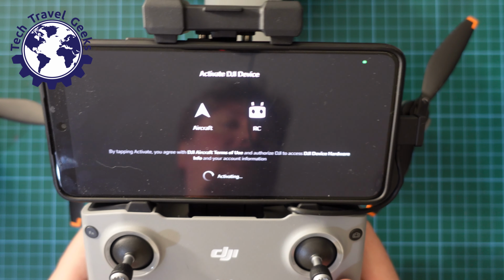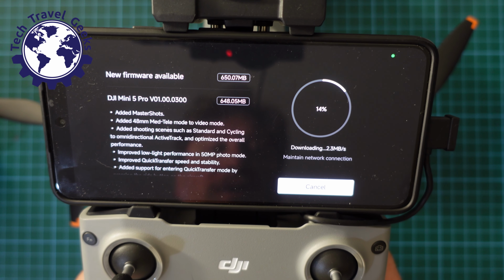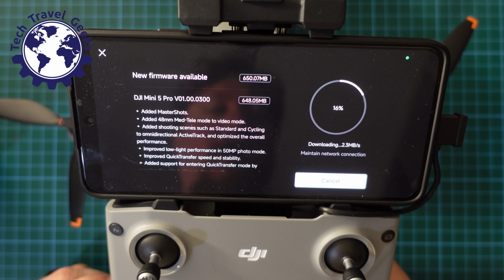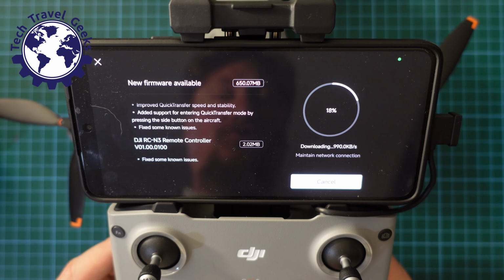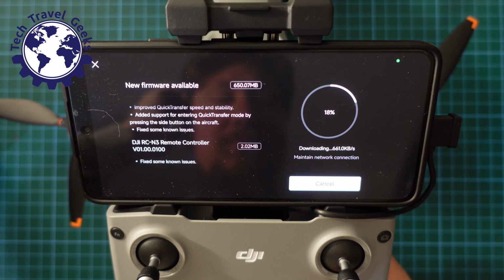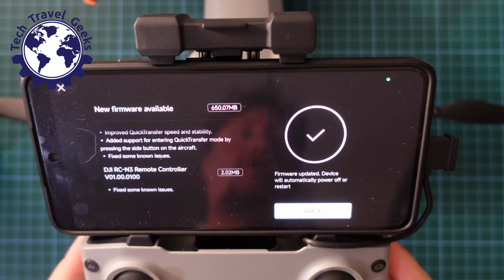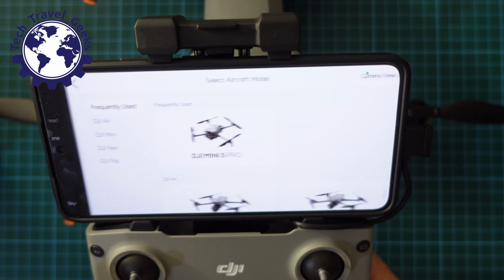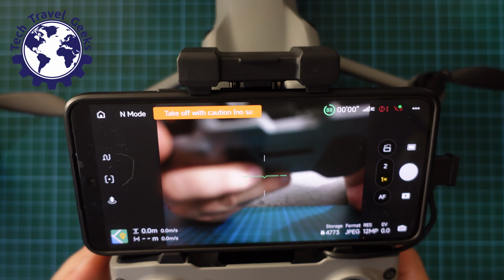DJI Mini 5 Pro Setup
Our Chief Mobile Opinionist, Matteo, sets up his new DJI Mini 5 Pro drone. Expect more content about the device on this channel soon.

DJI Mini 5 Pro available to purchase on Amazon